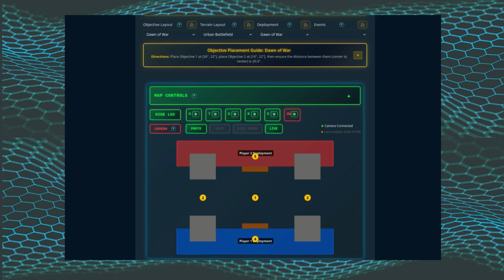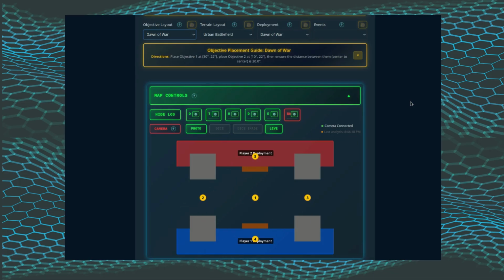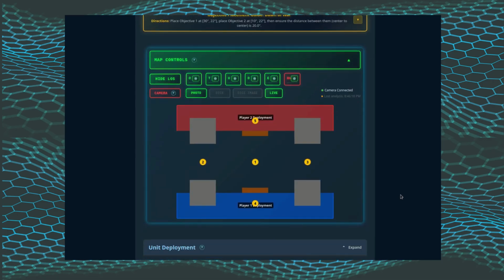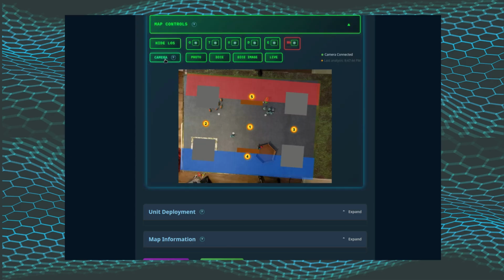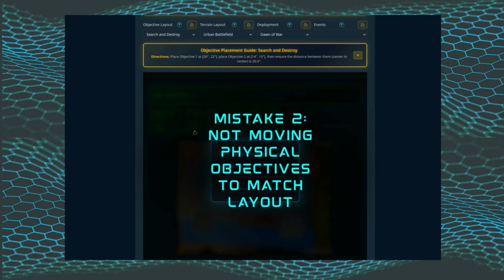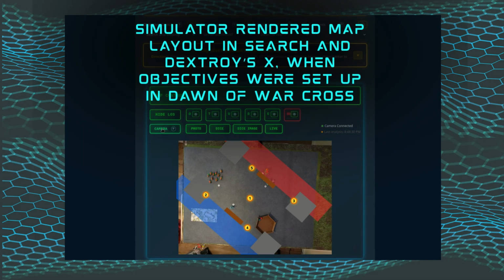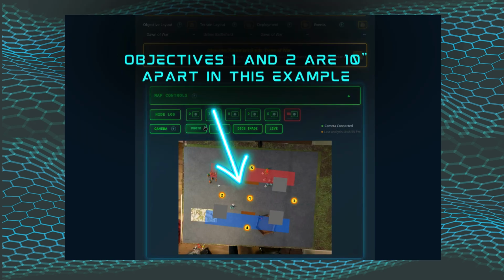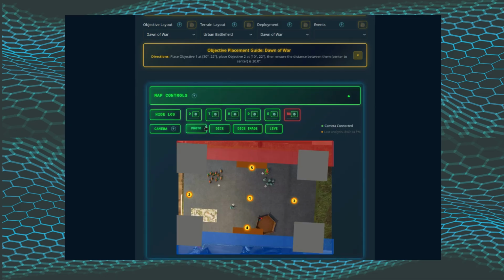Objective Layout Tutorial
A brief description of the game settings, meant to be embedded in the Wargame Simulator interface for easy access.